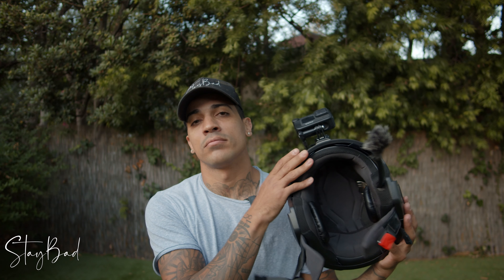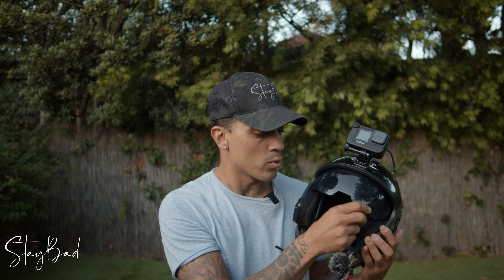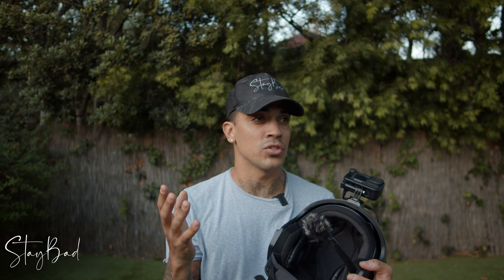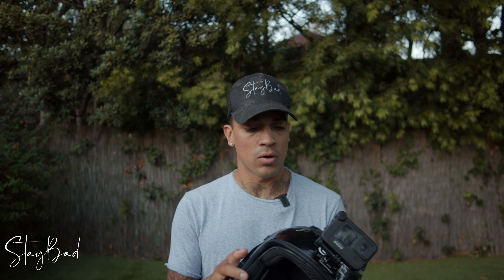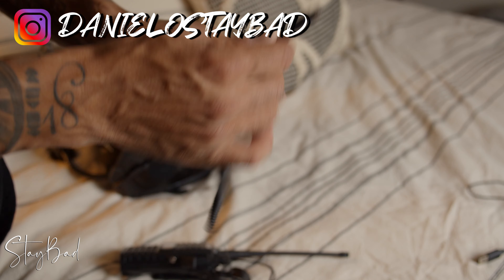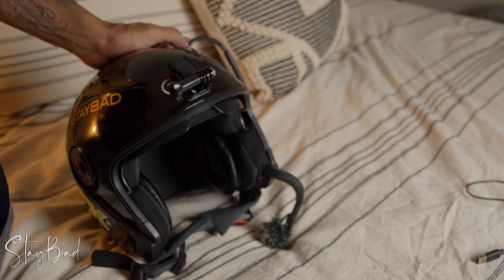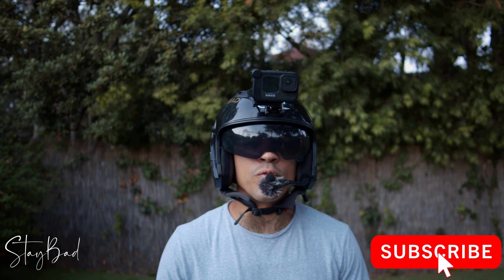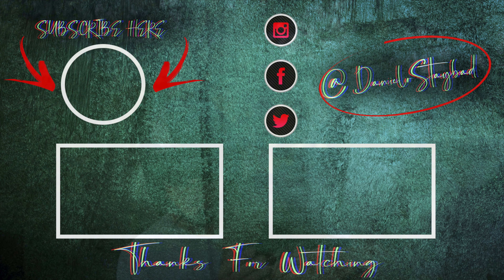BEST and CHEAPEST paramotor helmet 2021 | bluetooth and PTT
After tone of people asking about my helmet! here is the deal! Best and cheapest helmet you can find. I have been flying it for about 3 years without having any issues with it.

Now like I mentioned I will be giving one helmet away when I reach 2000 subscriber, whatever color or size you want!

All you have to do is really simple!!!

Comment on this video telling me which helmet setup you got

Bose earmuff

Personal : @DANIELOSTAYBAD
My Rottweiler : @BADTHEROTTWEILER
My Clothing Line : @STAYBADUSA

Video Equipment:

Canon m50
Blackmagic 4K
Main Lenses - Lumix12-35mm II F2.8, 12mm II F1.4
Gimbal - Weebill Lab
Mavic Pro 2
GoPro Max
Rode Mic Wireless

Paramotor Set Up:

Miniplane with Minari 180 non clutched, pull start.

Niviuk Qubik 21M custom color + logo.

Adventure Team Pilot for Niviuk

Paragliding Setup:

Niviuk Hook 5 p | 24m
Roamer 2
Octagone Reserve

jeep Liberty 2008